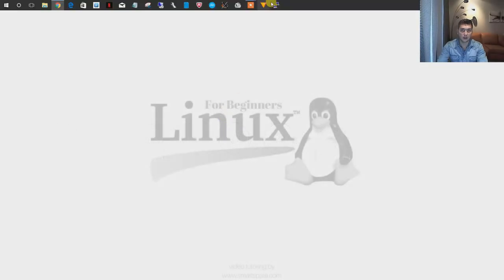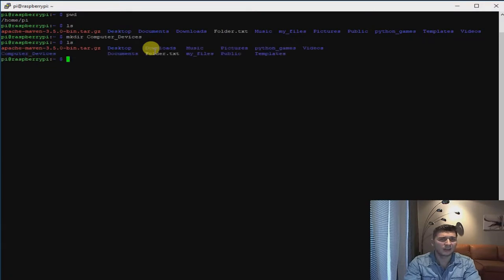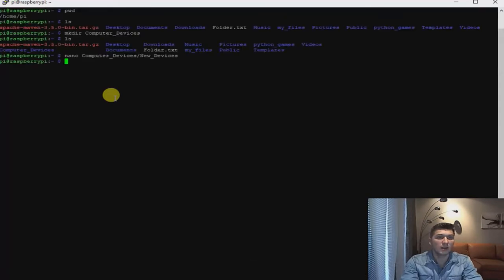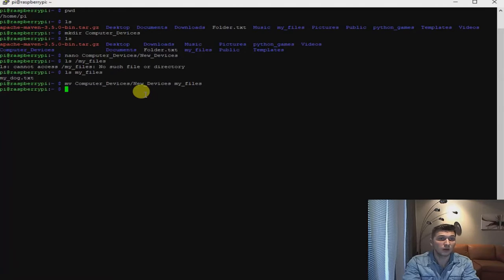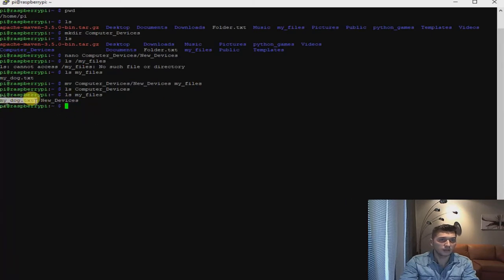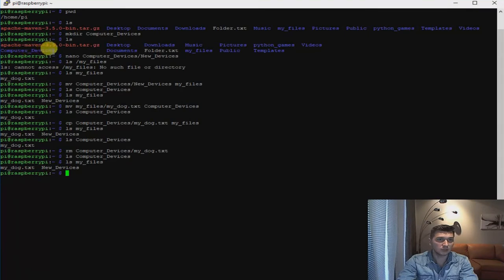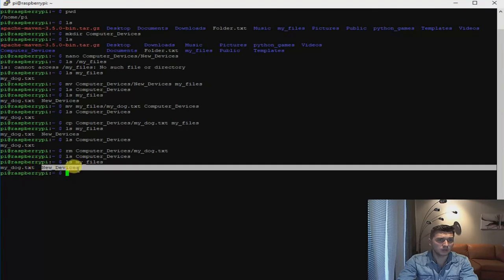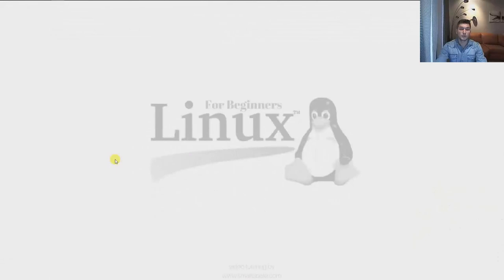Linux for Beginners Part 2 Moving, Copying and Deleting Files Folders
In this video tutorial, we continue to show you how to use Command Line On Linux Operating System.

1) How to Move, Copy and Remove Files and Folders.

What you will need for this Project:

1) A computer on which Linux is installed.